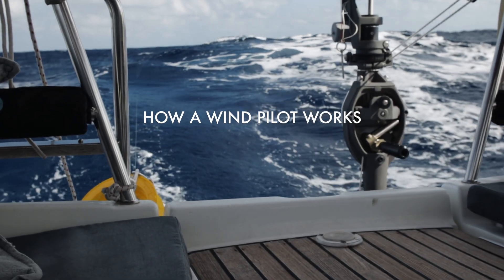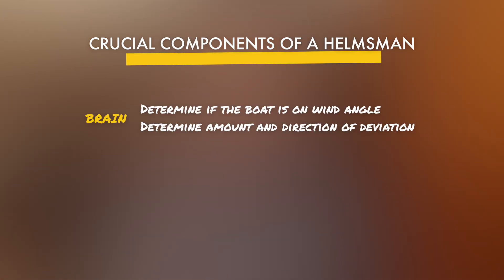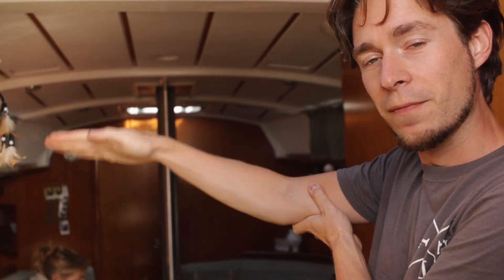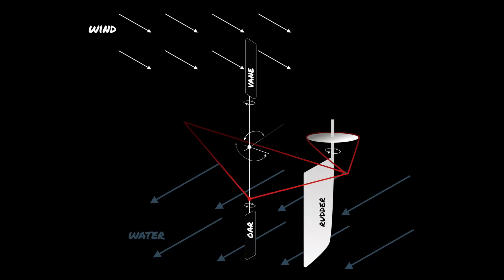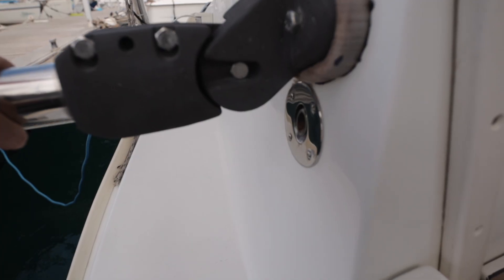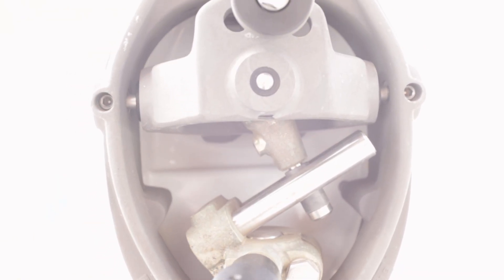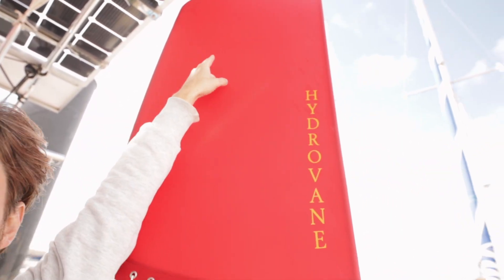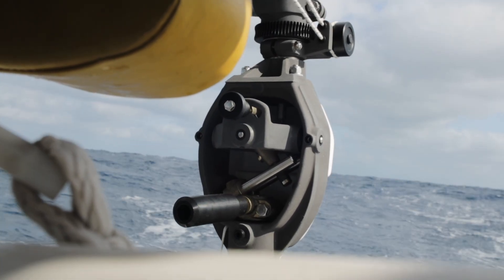how a WIND VANE works (in depth but cool)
Watch this if you ever wondered how the wind can move the rudder of a heavy displacement boat.

This will make Mandy especially happy.. It reminds her of Holland

[GET NOTIFIED]
Sign up to our email list to get notified about upcoming videos and big news

50mm f/1.8 portrait lens
Wide Angle lens
UV Filters